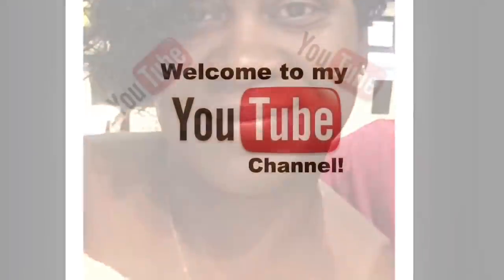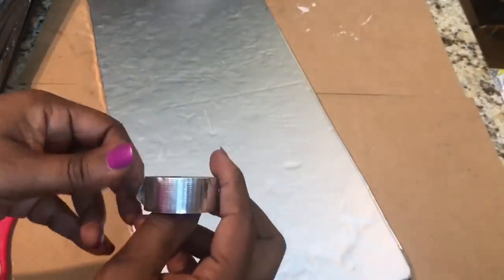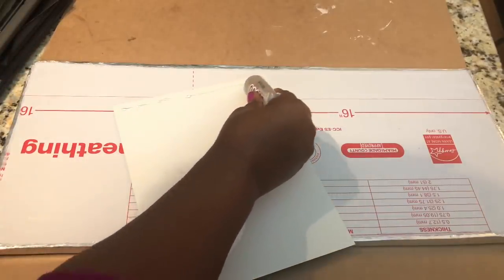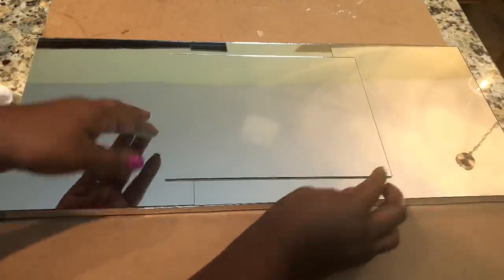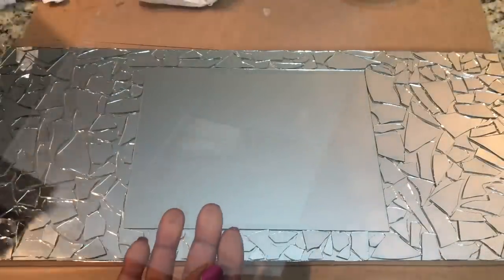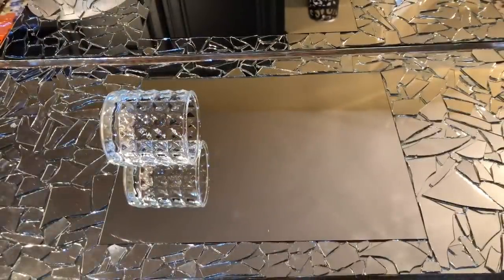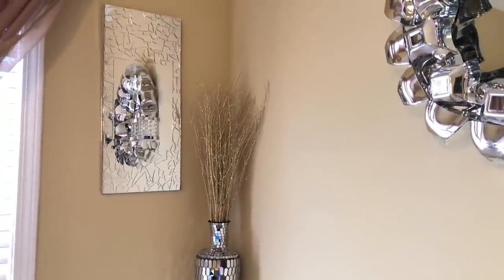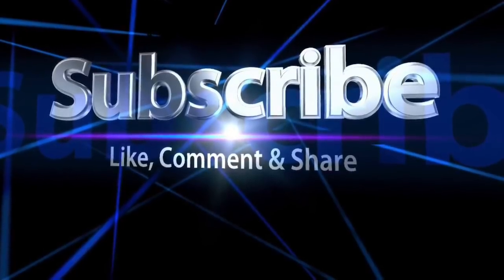Dollar Tree DIY || Mirrored Wall Sconce || Glam Edition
For this project, here’s what I picked up from the DollarTree

For each sconce:

- (4) 8x10 Framed Mirrors
- Broken Mirror pieces (from @4 thin DT mirrors)
- Mirror Mosaic Stickers (SKU #279821)
- Glass Candleholder
- Insulation Foam Board (Home Depot - $9.95 for 8 ft board)
- Small Reflective Duck tape (Hobby Lobby - $.87)
- E6000/Hot Glue (Hobby Lobby or Walmart)
- Command Strips (To hang)